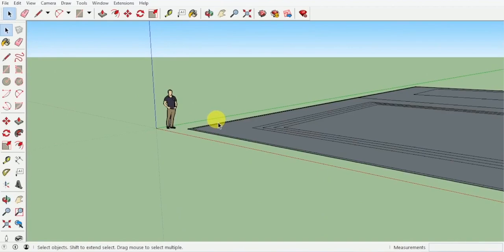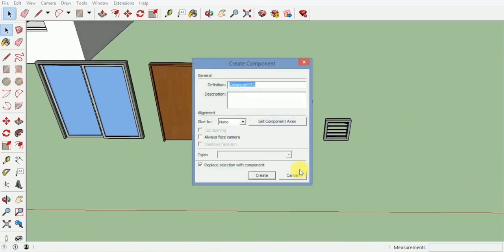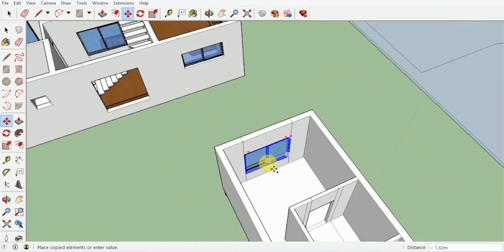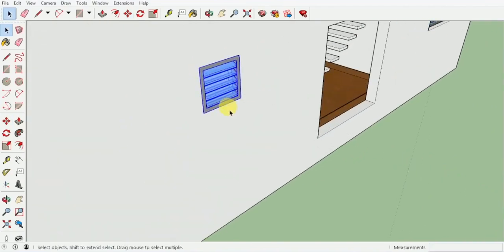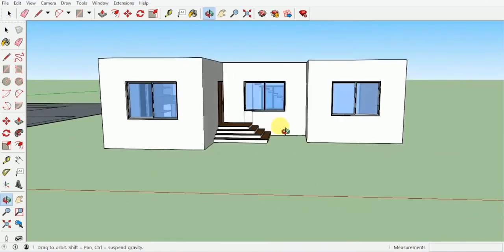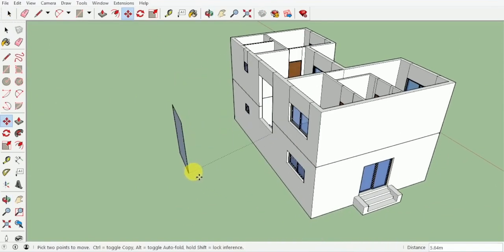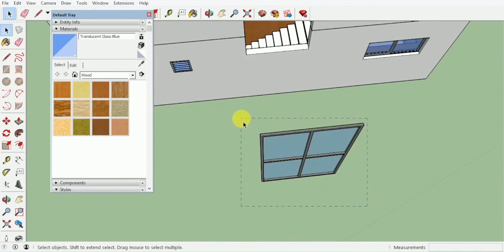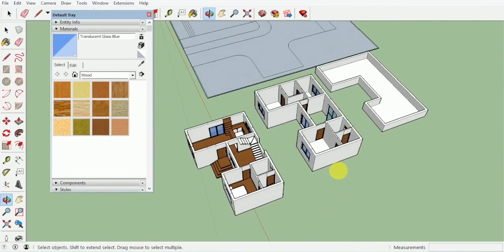IMPORTING FENESTRATION IN COMPLETE SKETCHUP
Learn how to import and integrate fenestration elements into your SketchUp projects with ease! This tutorial covers the essential steps for adding windows, doors, and other fenestration components to your architectural and interior design models. Perfect for architects and interior designers, you'll discover techniques for ensuring accurate placement, scaling, and detailing of fenestration to enhance your designs. Follow along to improve your workflow and create professional-quality models in SketchUp.